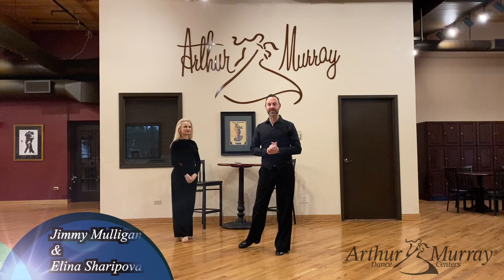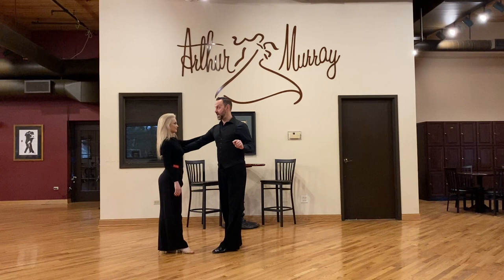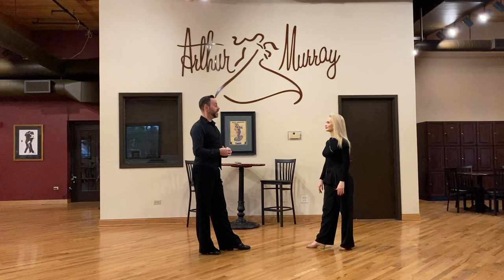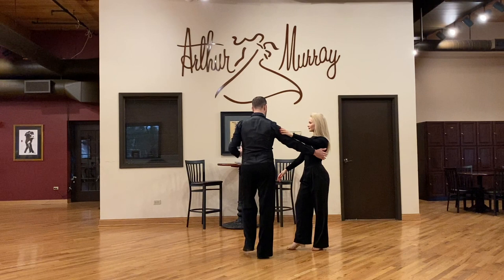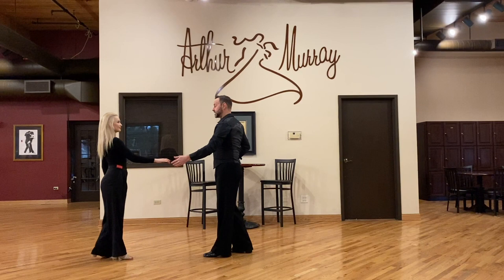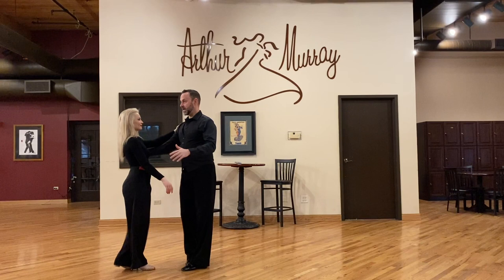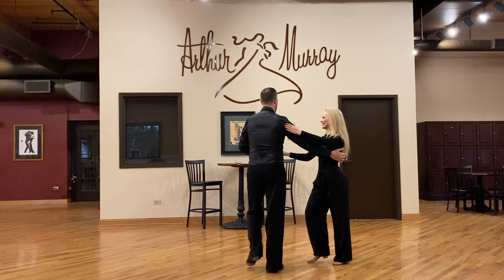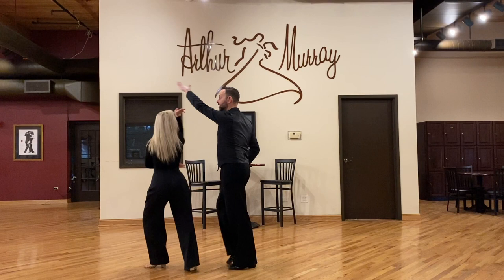West Coast Swing Edition | Arthur's Footprints | Arthur Murray International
Learn how to develop your West Coast Swing basics from Jimmy Mulligan, a traveling consultant for Arthur Murray International, and Elina Sharipova.